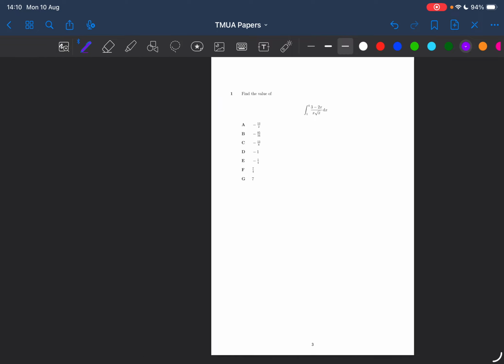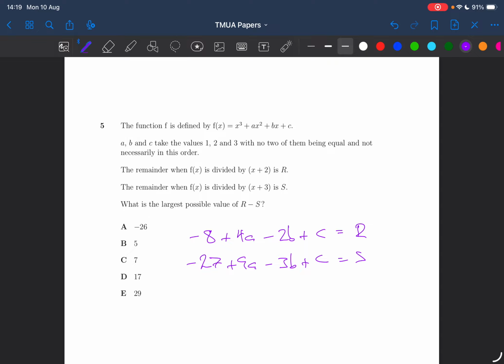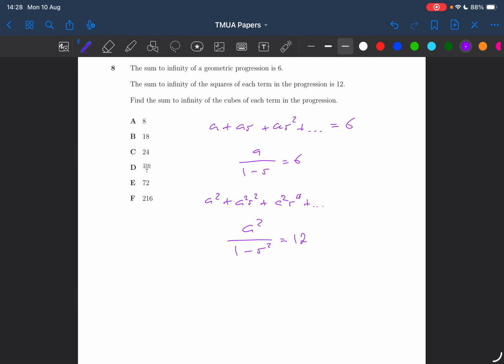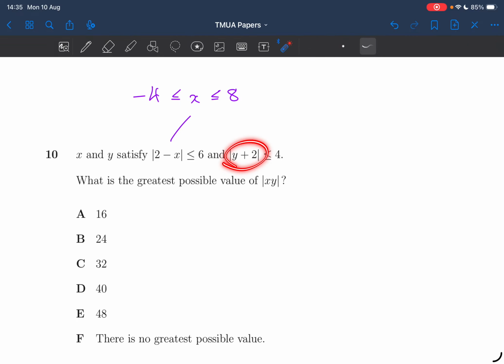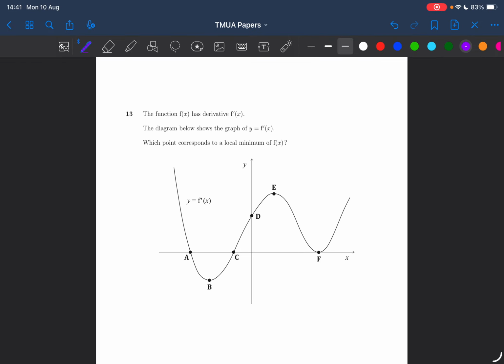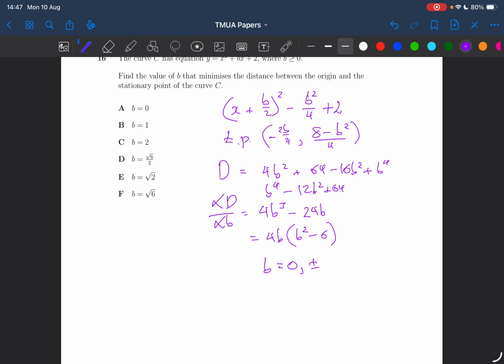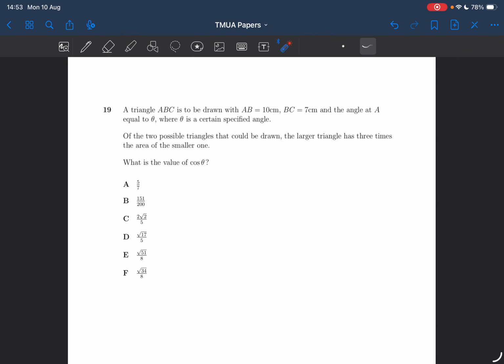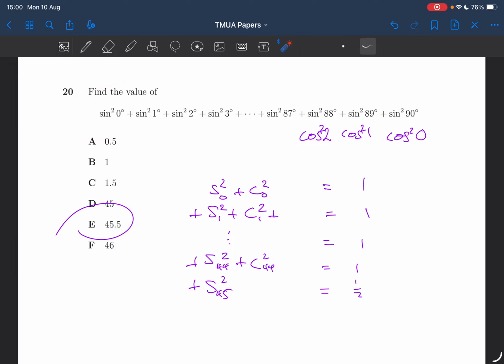TMUA Prep | Full Paper Walkthrough | 2018 | Paper 1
In this video I walkthrough the entire of paper 1 for the TMUA in 2018.